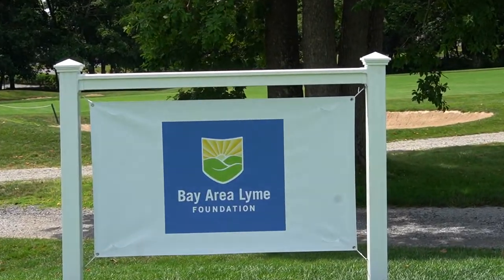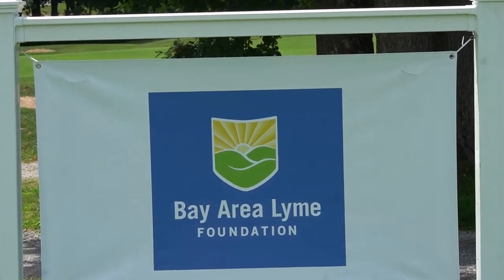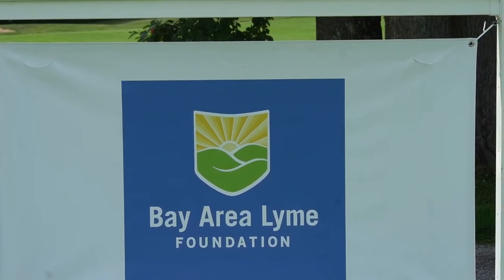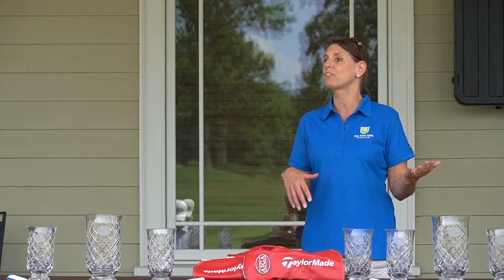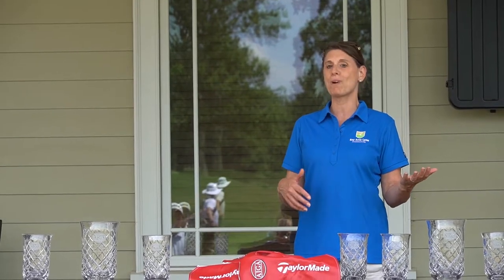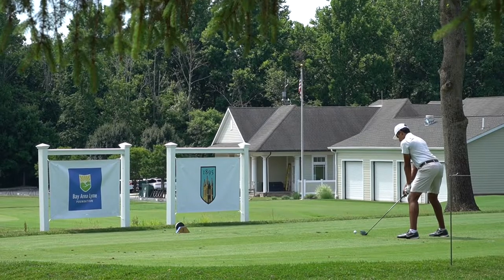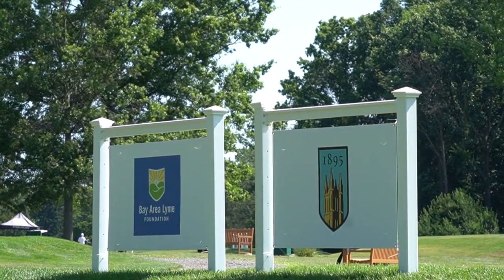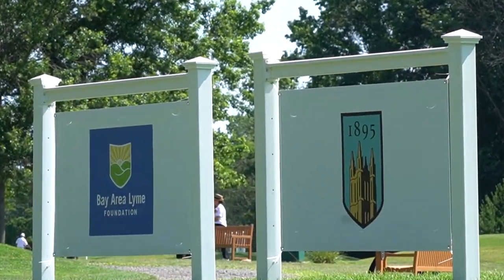Ticks are common on the golf course. Here are some tips on how to avoid getting Lyme Disease!